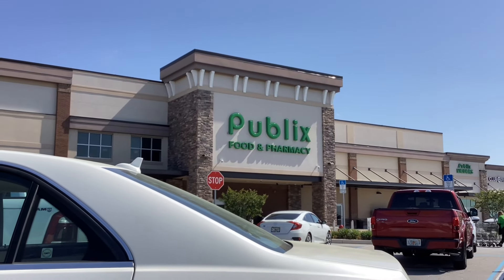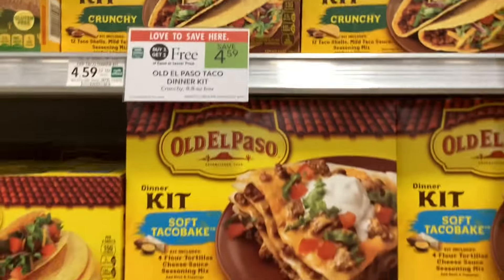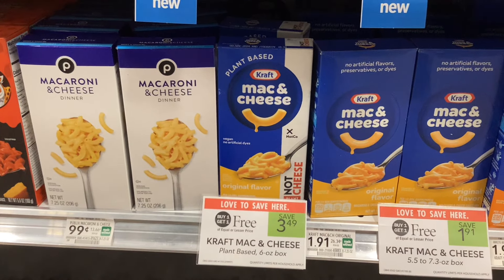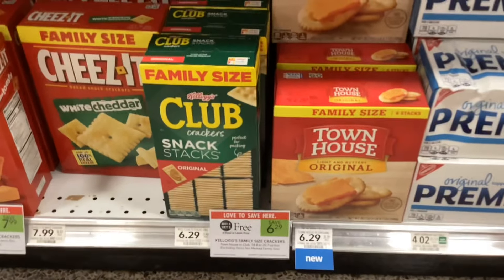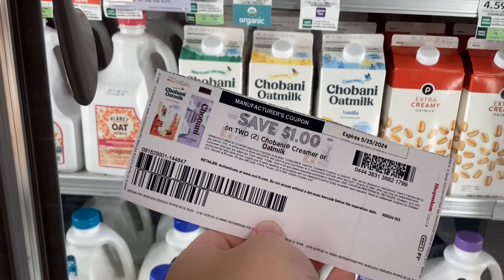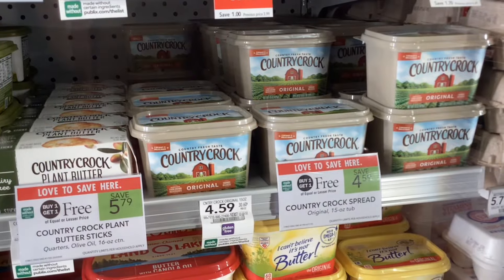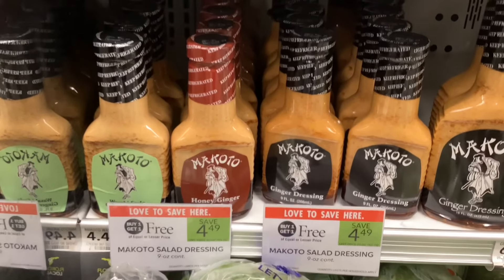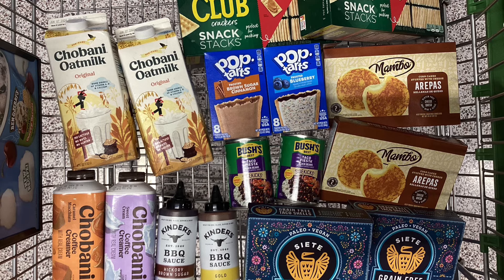PUBLIX COUPONING HAUL 5/2/24 - 5/8/24 | 16 ITEMS FOR $23 | QUICK AND EASY DEALS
💛 Shopkick referral: gift963342